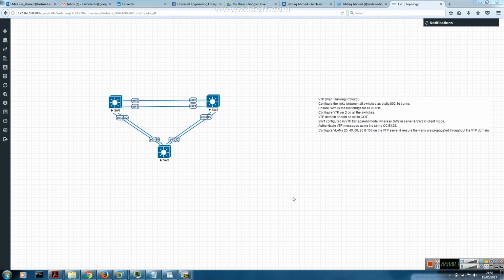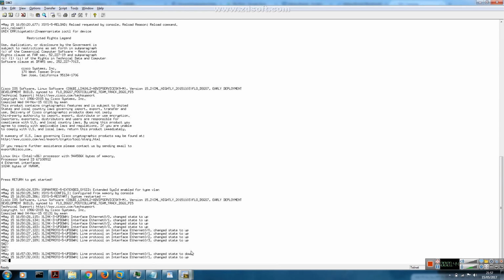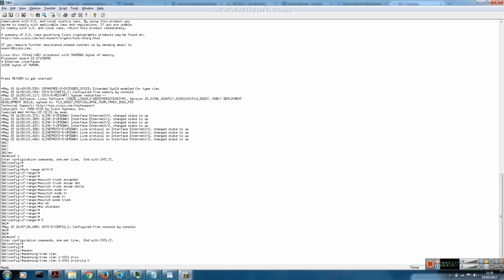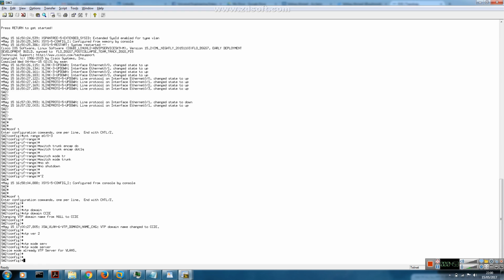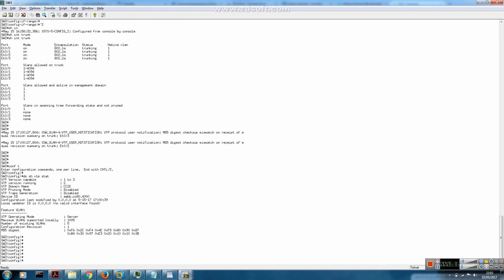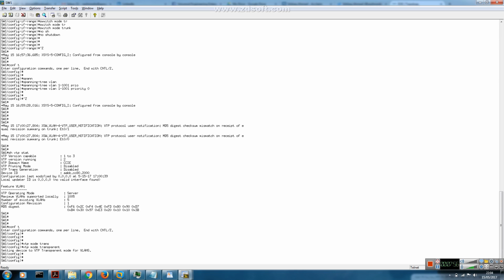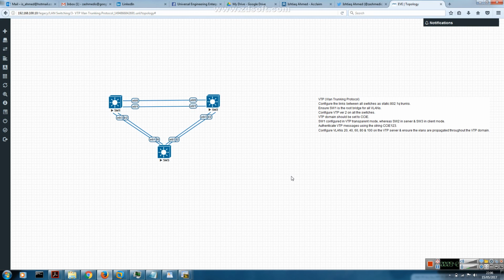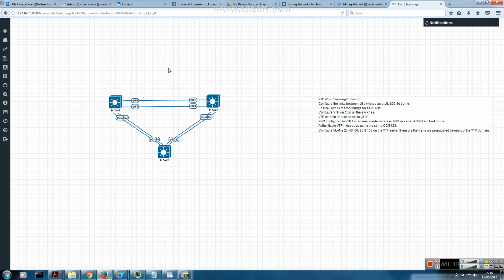Vlan Trunking Protocol (VTP)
How to configure static 802.1q trunks.
How to ensure a switch is elected as a root bridge for all vlans, even if more vlans are to be added in future.
How to configure VTP:
version, domain, password, mode i.e. server, client or transparent.
Vlan configuration & propagation of vlans throughout the VTP domain.
Ishtiaq Ahmed CCIE (R&S) #55838